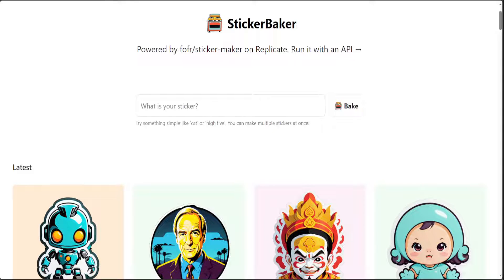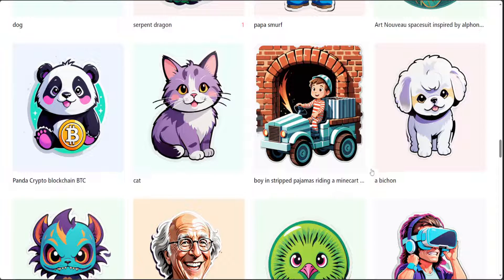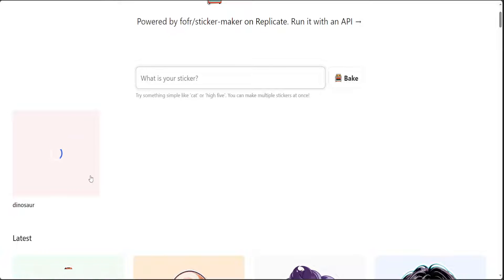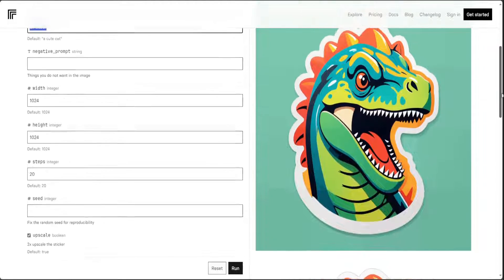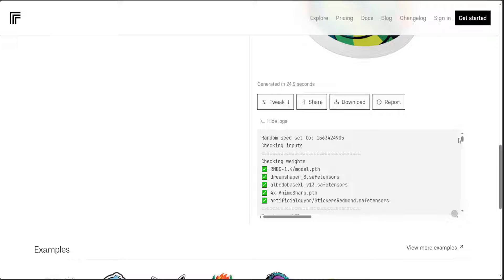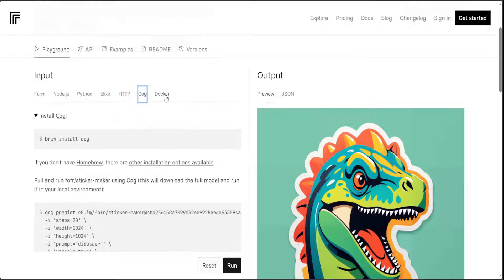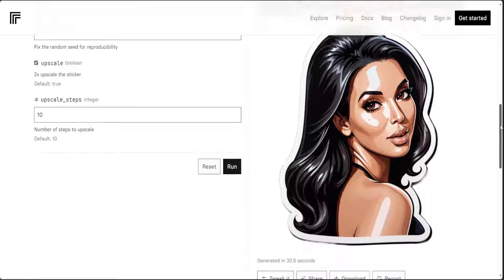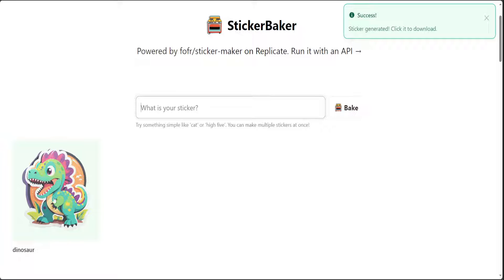Free AI Sticker Maker - Sticker Baker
This video introduces StickerBaker which is an AI tool to create stickers for free online. You can also use API.